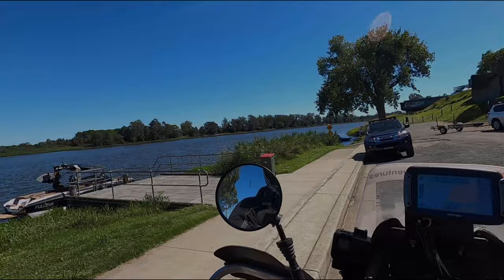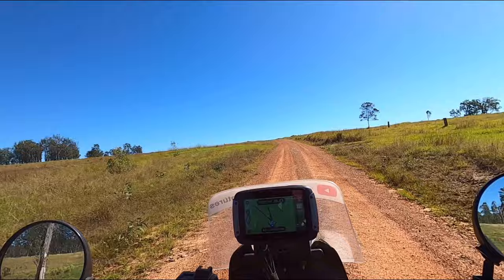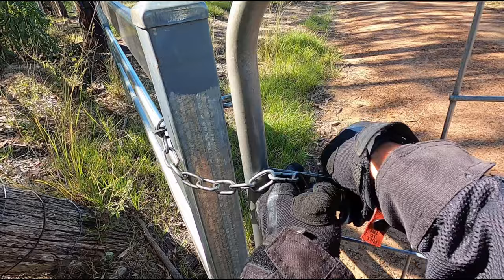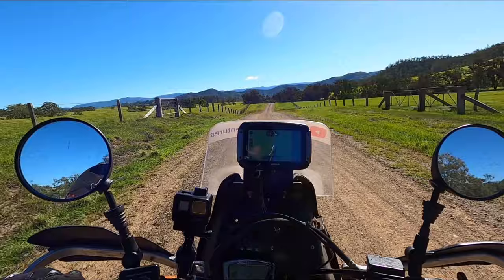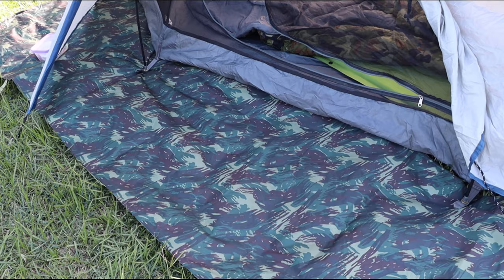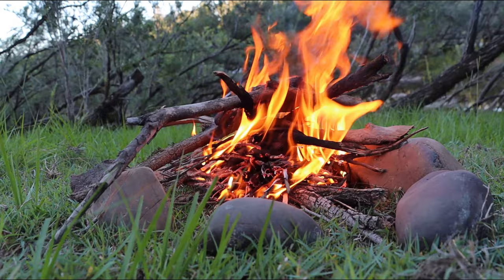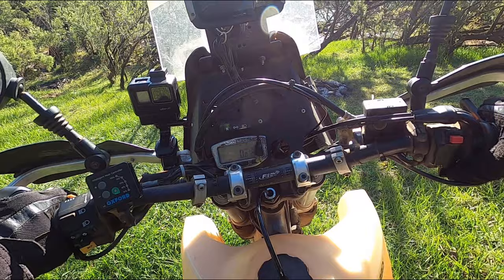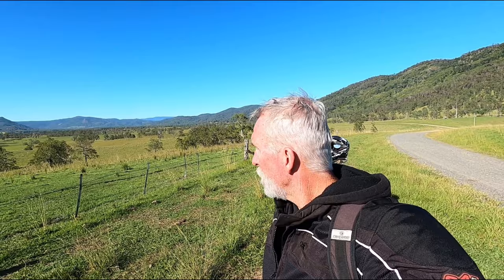Back Country Camping- Clarence River Northern N.S.W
A much needed solo camping ride west of Grafton in Northern NSW. Took in some stunning back country roads and ended up on the camping along-side  the Clarence River. 😁😎👍👍